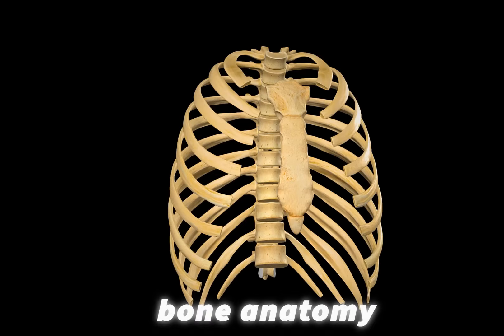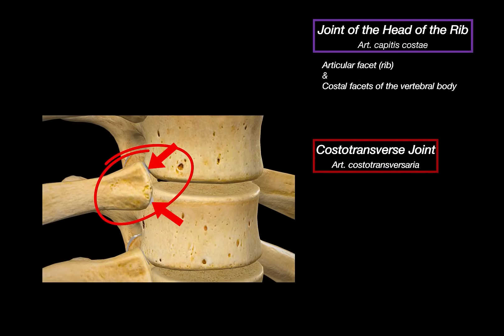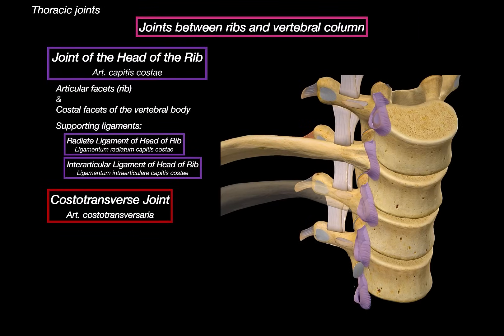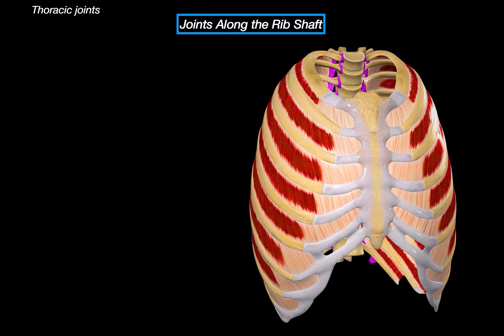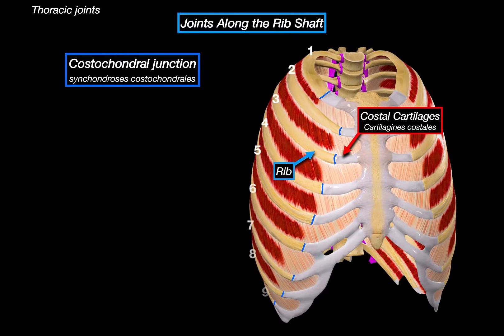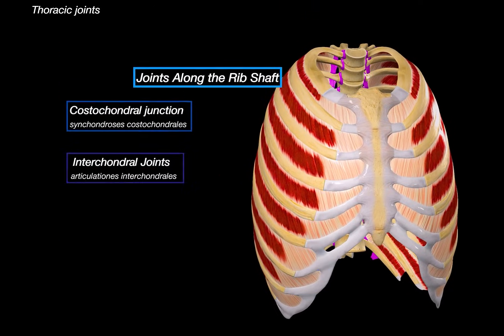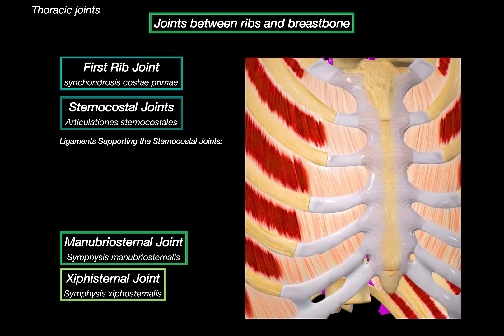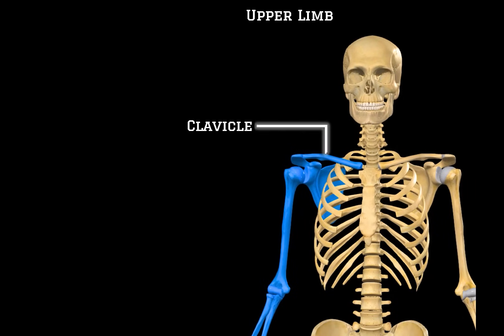Thoracic Joints: Costovertebral, Sternocostal & Rib Articulations | Anatomy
Content:
00:00 Introduction & Content
00:45 Joints between Ribs and Vertebral Column
01:04 Costovertebral Joint
02:15 Costotransverse Joint
03:19 Joints along the Rib Shaft
03:40 Costochondral Junction
04:24 Interchondral Joints
04:52 External and Internal Intercostal Membranes
05:52 Joints between the Ribs and Sternum
06:02 First Rib Joint
06:18 Sternocostal Joints
06:34 Manubriosternal Joint
06:56 Xiphisternal joint
07:08 Radiate Sternocostal Ligaments
07:25 Sternal Membrane
07:40 Outro

Joints of the Thoracic Cage (Ribs, Sternum & Vertebrae) | Anatomy

Structures covered in this video:

Joints Between Ribs and Vertebrae:
• Joint of the head of the rib (Articulatio capitis costae)
 • Superior costal facet (Fovea costalis superior)
 • Inferior costal facet (Fovea costalis inferior)
 • Intervertebral disc (Discus intervertebralis)
 • Radiate ligament (Ligamentum capitis costae radiatum)
 • Intra-articular ligament (Ligamentum capitis costae intraarticulare)
• Costotransverse joint (Articulatio costotransversaria)
 • Costotransverse ligament (Ligamentum costotransversarium)
 • Superior costotransverse ligament (Ligamentum costotransversarium superius)
 • Lateral costotransverse ligament (Ligamentum costotransversarium laterale)

Joints Along the Rib Shaft:
• Costochondral joints (Articulationes costochondrales)
• Interchondral joints (Articulationes interchondrales)

Associated Membranes and Muscles:
• External intercostal membrane
• Internal intercostal membrane
• External intercostal muscles (Musculi intercostales externi)
• Internal intercostal muscles (Musculi intercostales interni)

Joints Between Ribs and Sternum:
• Sternocostal joints (Articulationes sternocostales) – Ribs 2–7
• First sternocostal joint – Synchondrosis (Synchondrosis sternocostalis prima)
• Manubriosternal joint (Symphysis manubriosternalis)
• Xiphisternal joint (Symphysis xiphosternalis)

Supporting Structures:
• Radiate sternocostal ligament (Ligamentum sternocostale radiatum)
• Sternal membrane

Movements and Function:
• Rib cage expansion and contraction during respiration
• Gliding movements at synovial joints
• Stability and flexibility of thoracic wall
• Protection of thoracic organs

Clinical anatomy and conditions discussed:
• Rib fracture and costotransverse pain
• Thoracic stiffness with age (ossified interchondral joints)
• Thoracic trauma and ligament injury
• Use of sternal angle as a rib-counting landmark
• Relevance of intercostal spaces in respiration